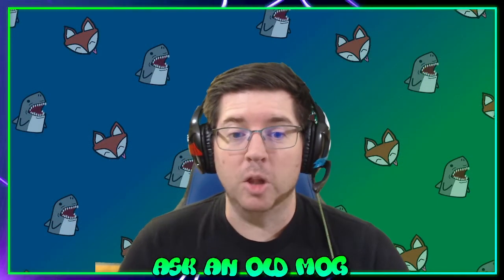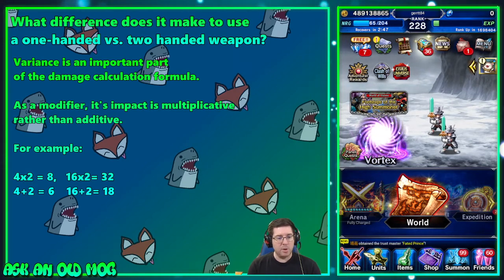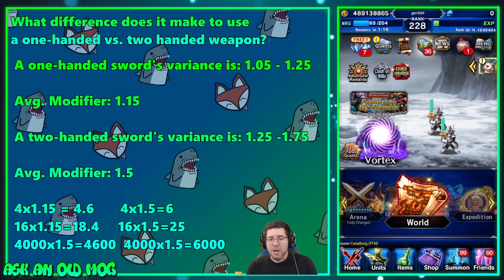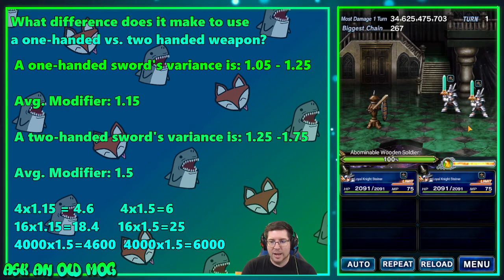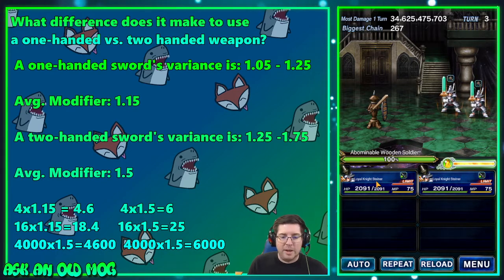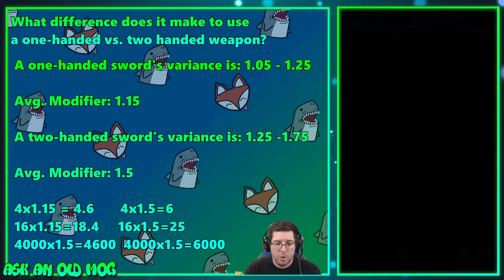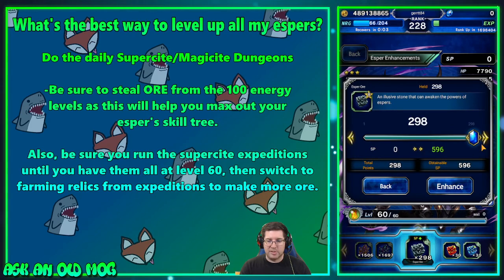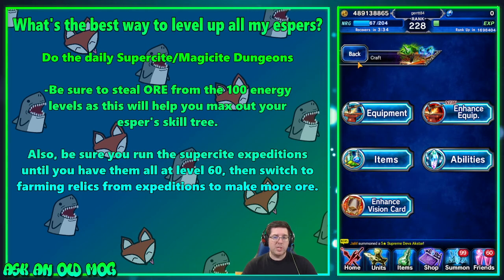Episode 054 - Two Handed Vs. One Handed Weapons, Leveling Up Espers - FFBE Beginner Guides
Following the video we had earlier this week, Darkflare asked a question to see if I could demonstrate it. What's the difference between Two-handed and One-Handed weapons? Also we get a question from the Global FFBE Group about Leveling Up Espers.

Got a question you want to see in next week's video? Ask away.